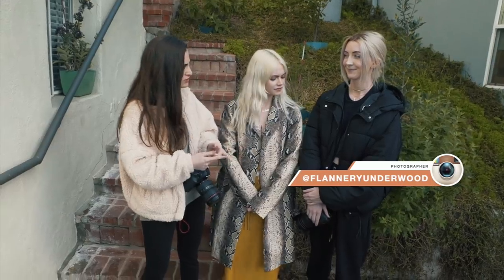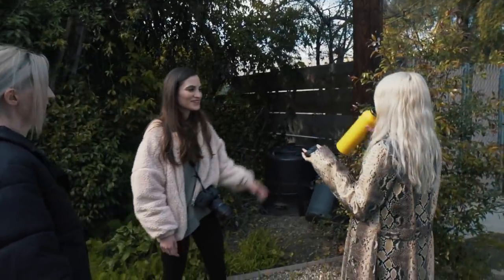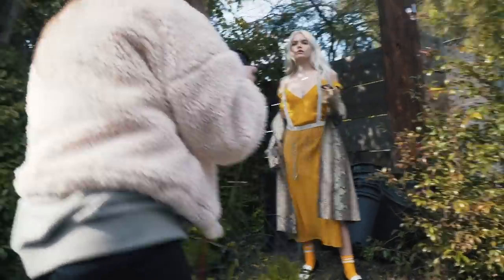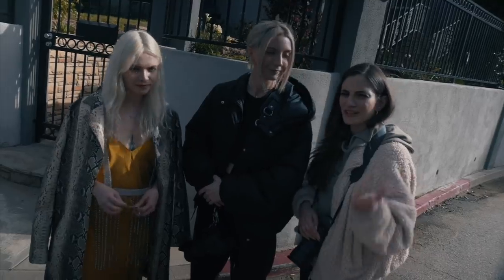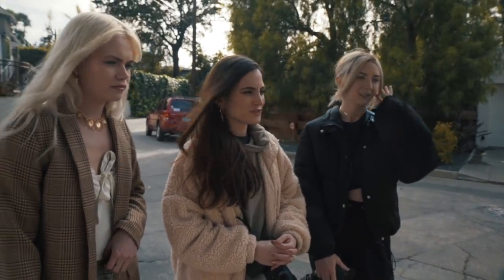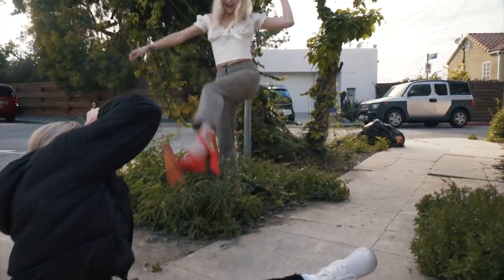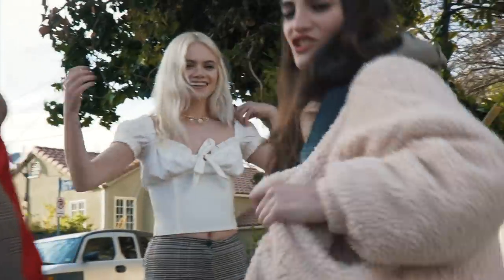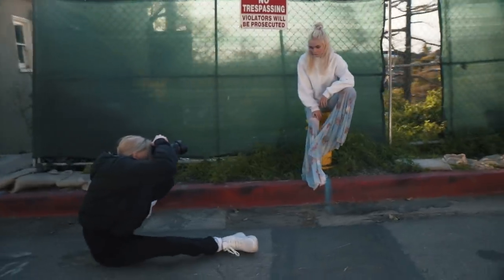UGLY LOCATION PHOTO CHALLENGE *TRASH*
Professional Photographers take some ugly and unconventional locations and try to make them look good in their photos.